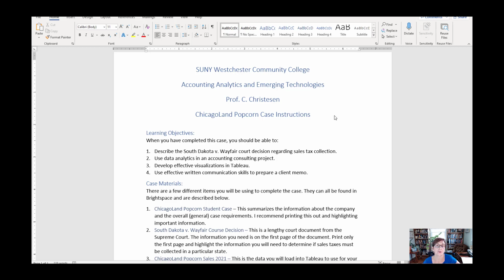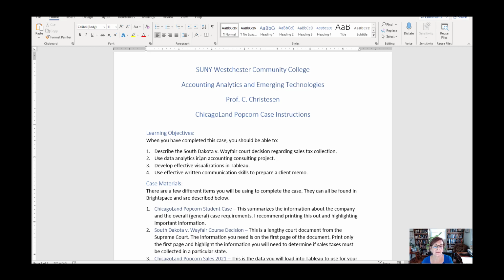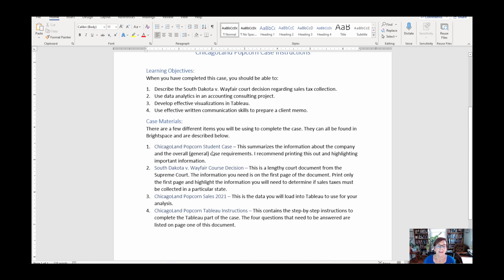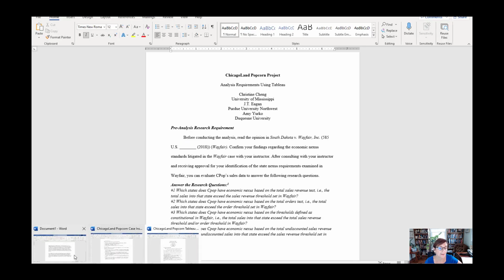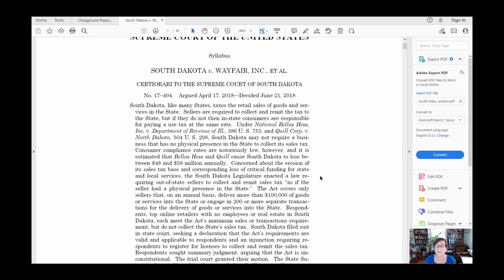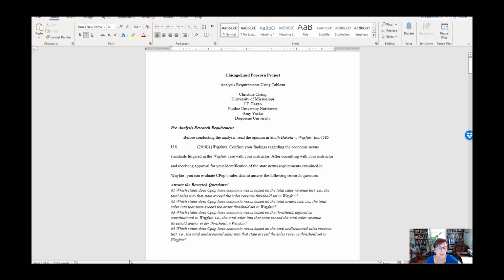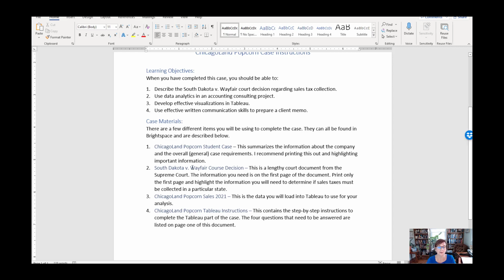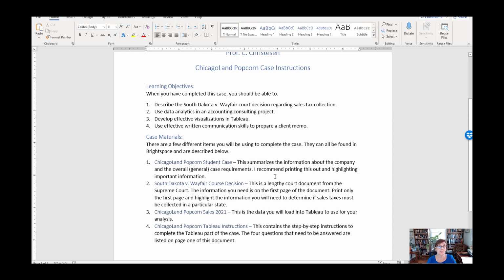Intro to ChicagoLand Popcorn Case